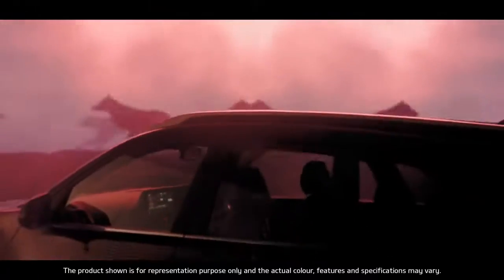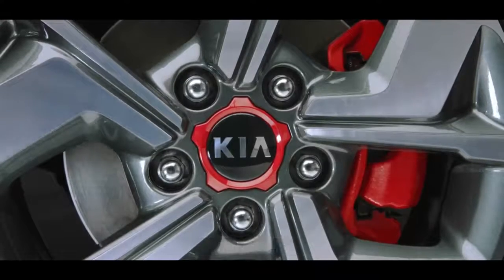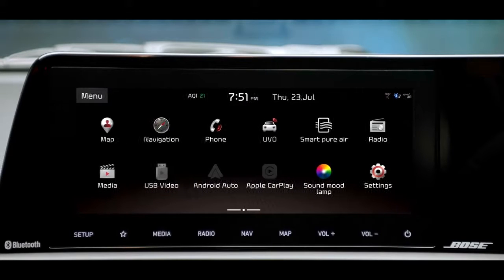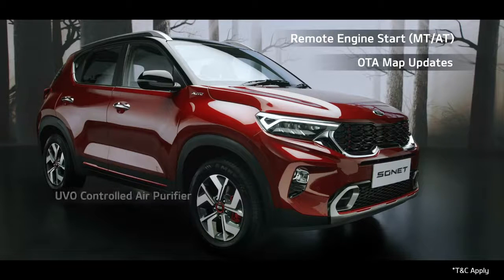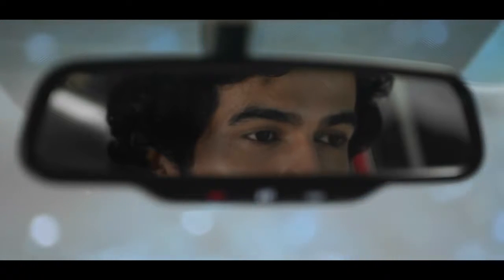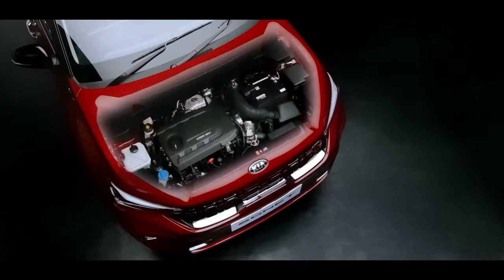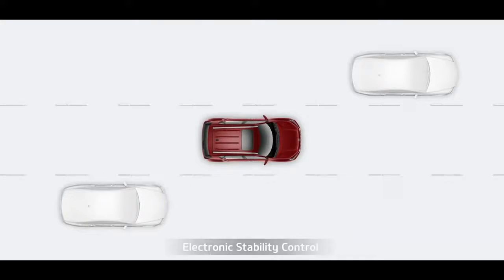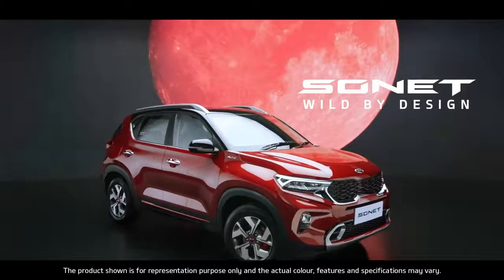Kia Sonet video brochure | kia sonet detailed features walkthrough